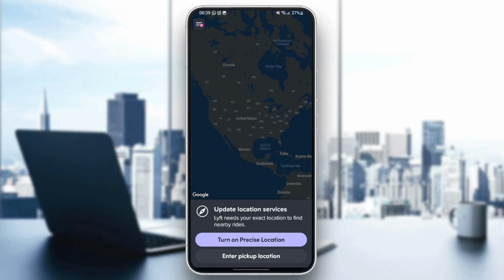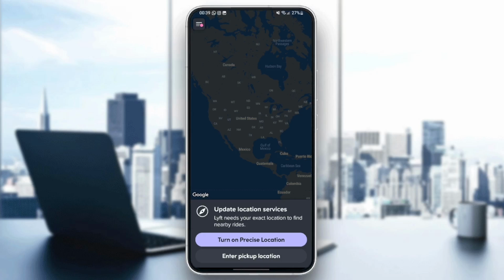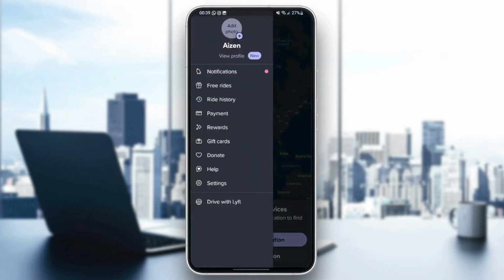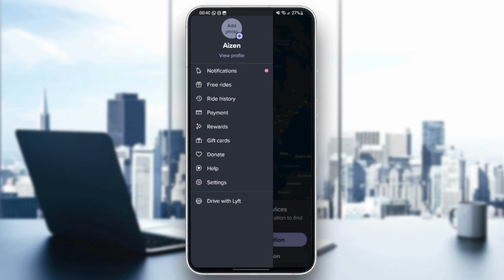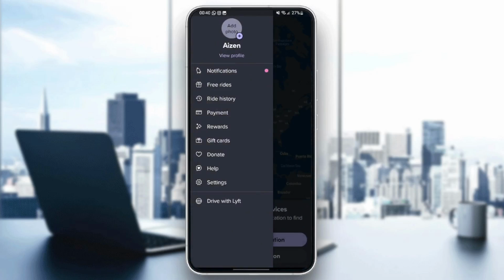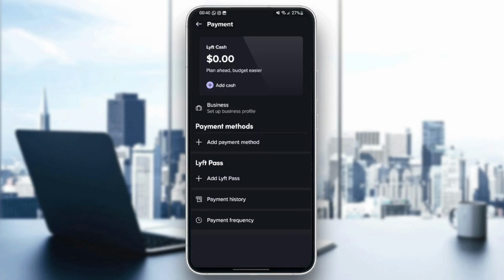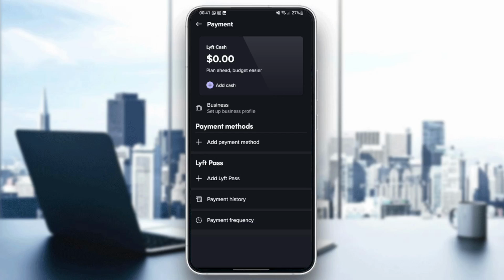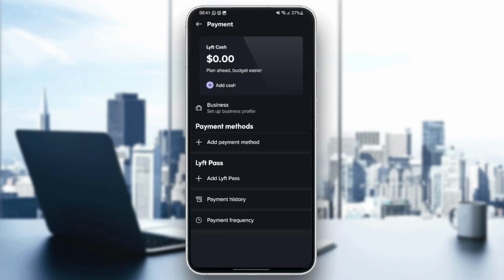How To Withdraw Money From Lyft Tutorial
Today we talk about withdraw money from lyft,lyft pay,lyft app,lyft express pay